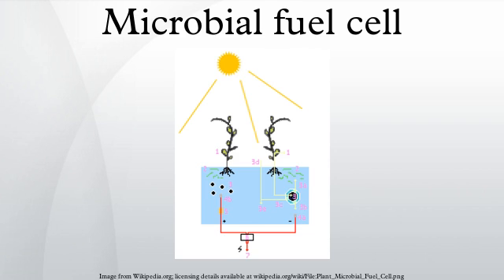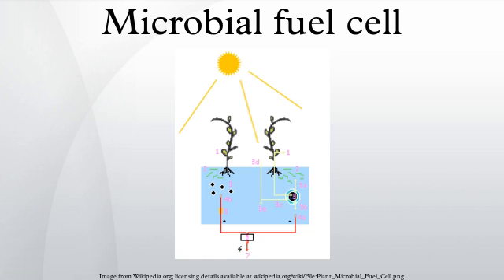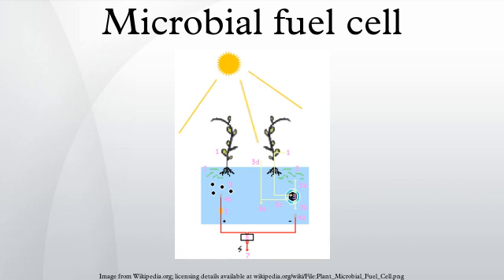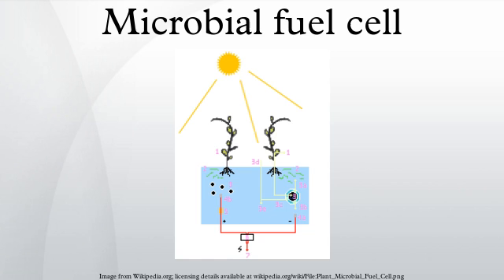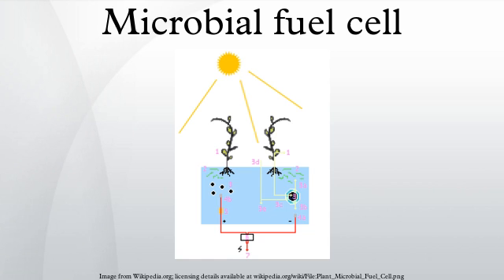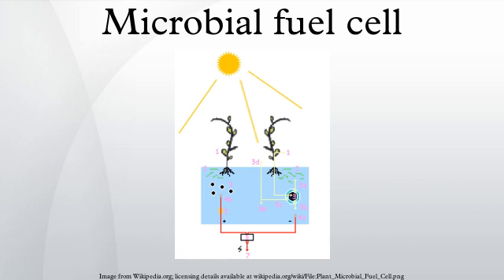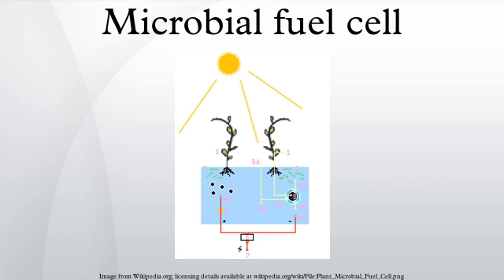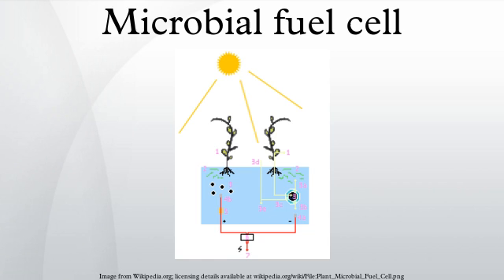Microbial fuel cell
A microbial fuel cell or biological fuel cell is a bio-electrochemical system that drives a current by using bacteria and mimicking bacterial interactions found in nature. MFCs can be grouped into two general categories, those that use a mediator and those that are mediator-less. The first MFCs, demonstrated in the early 20th century, used a mediator: a chemical that transfers electrons from the bacteria in the cell to the anode. Mediator-less MFCs are a more recent development dating to the 1970s; in this type of MFC the bacteria typically have electrochemically active redox proteins such as cytochromes on their outer membrane that can transfer electrons directly to the anode. Since the turn of the 21st century MFCs have started to find a commercial use in the treatment of wastewater.